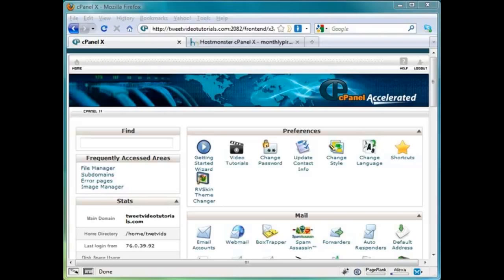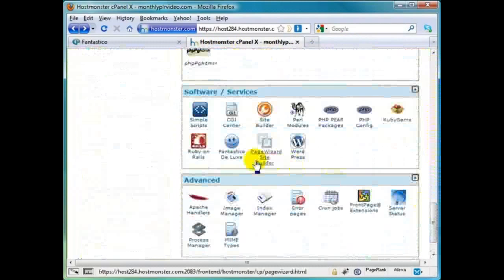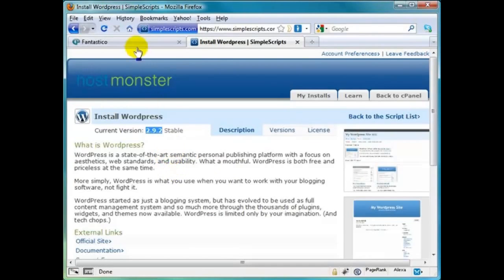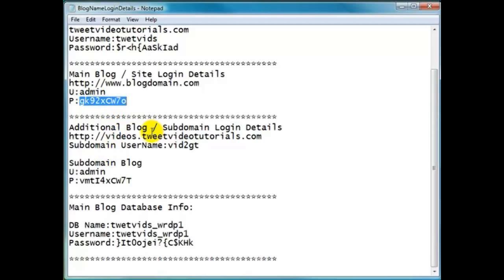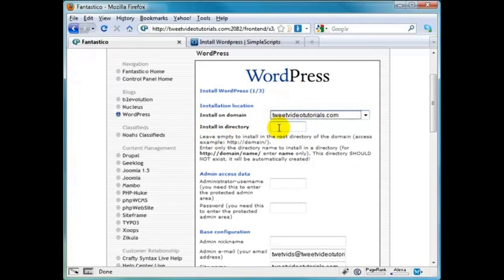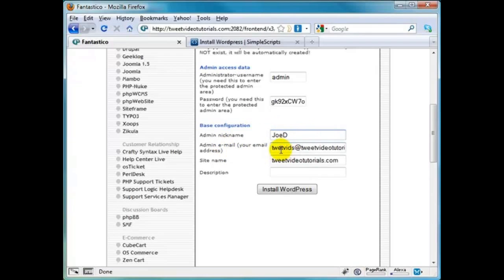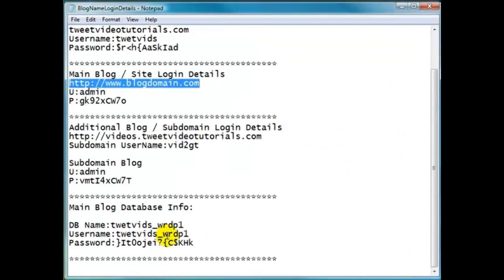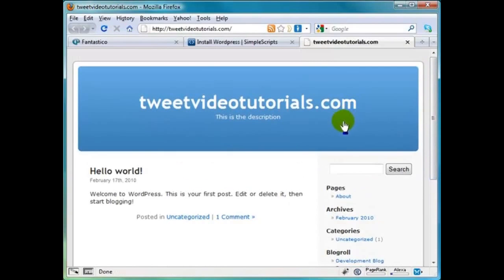How to Auto Install WordPress? (9) Wordpress Video Tutorials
- How to Auto Install WordPress